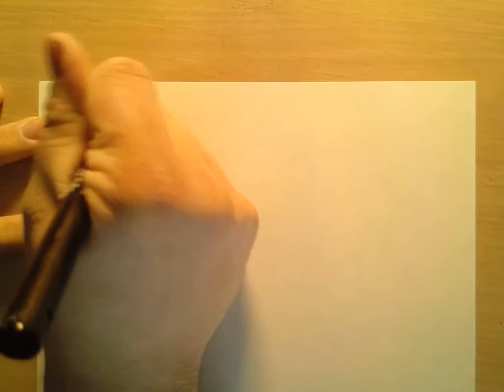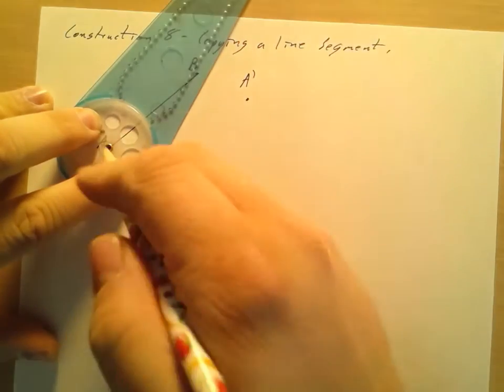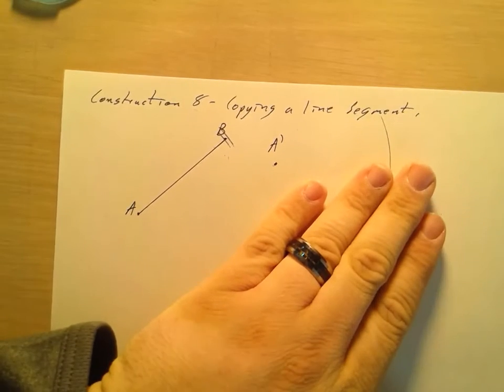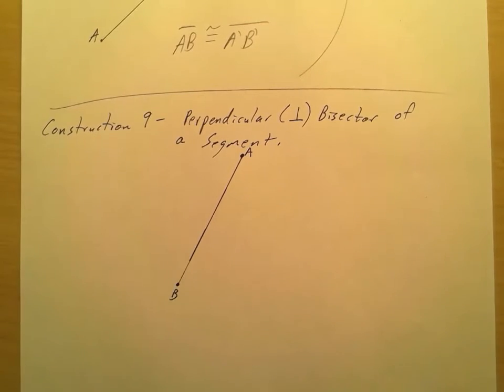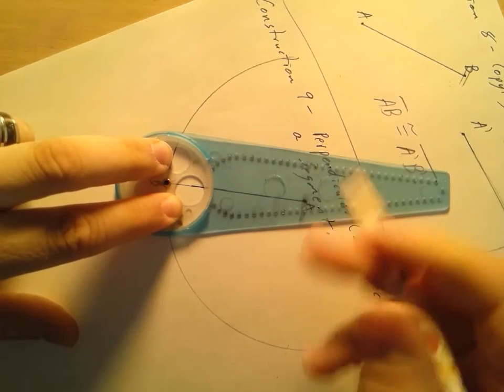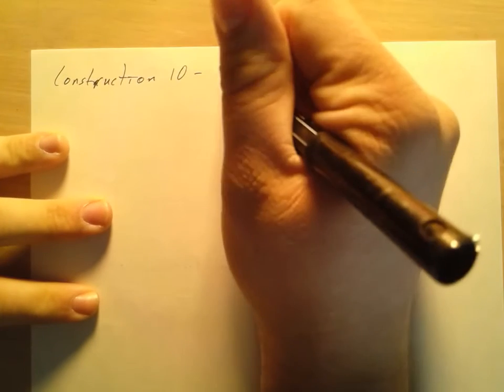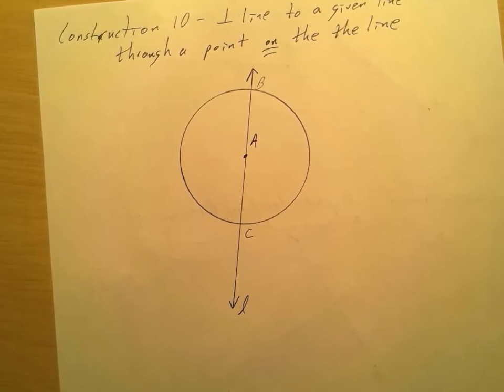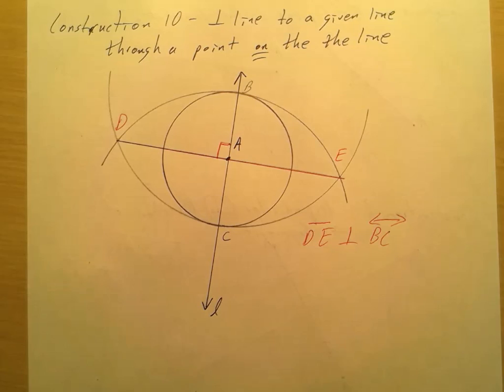Constructions 8 10